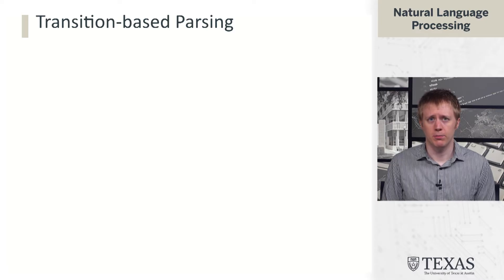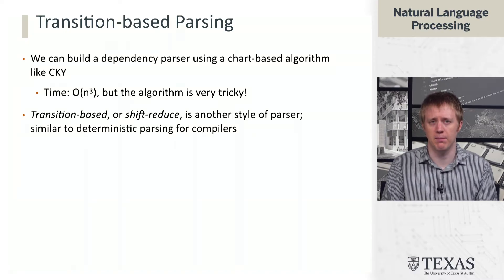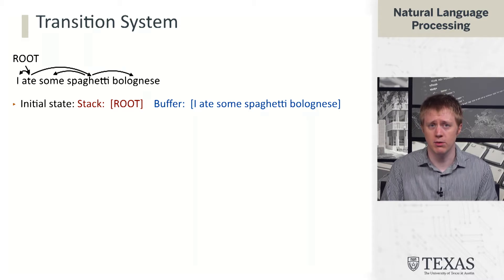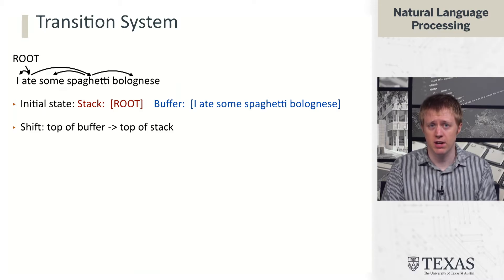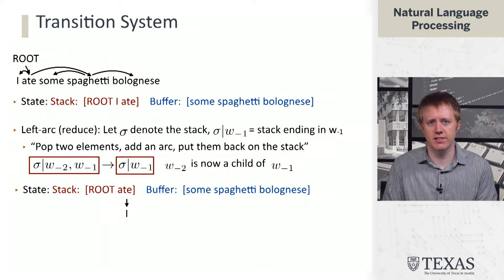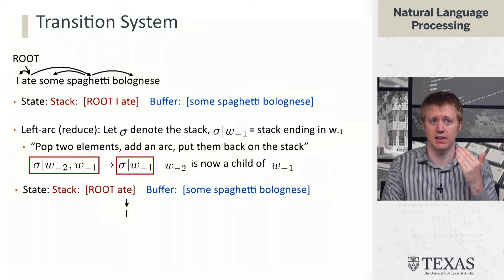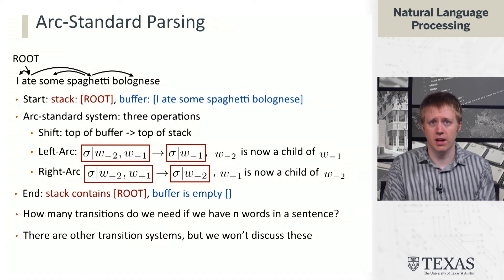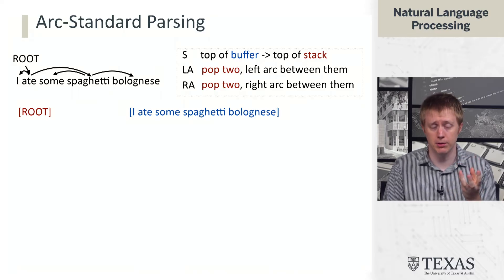Transition Based Dependency Parsing (Natural Language Processing at UT Austin)